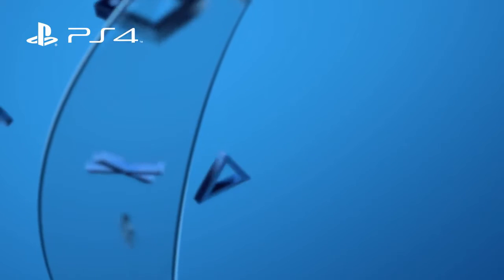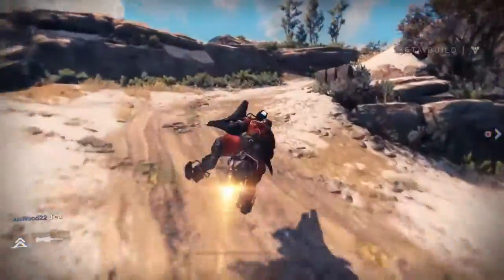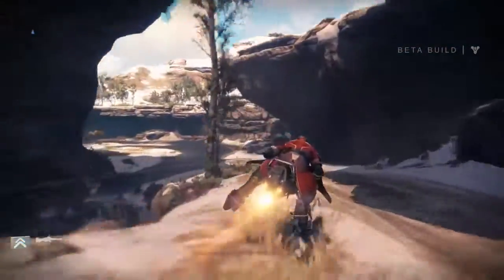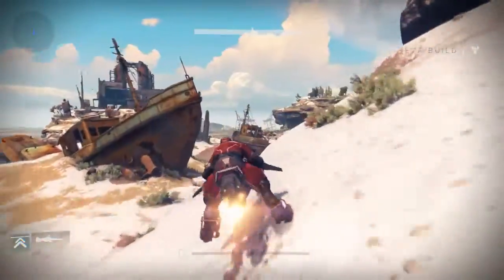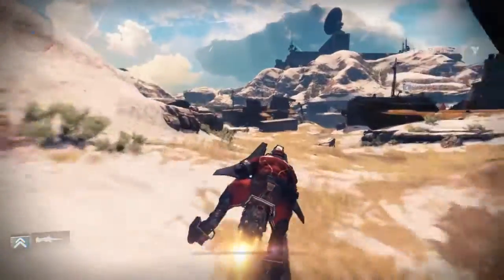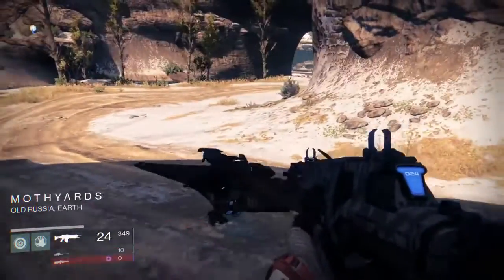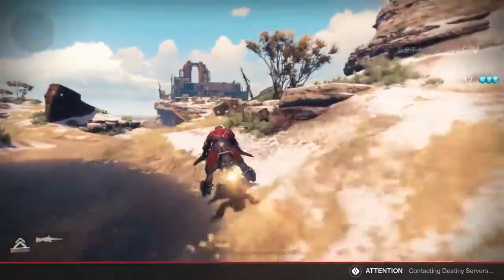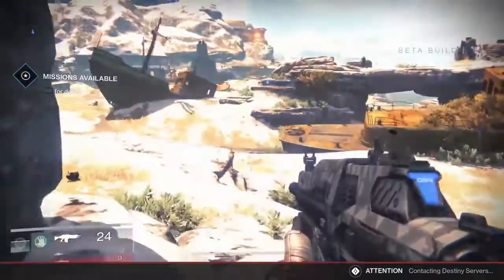Destiny glitch infinite glimmer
Infinite glimmer/gear/weapons glitch in Destiny.. watch my simple guide to get more then enough armor, gear, weapons, glimmer!! Its that easy! almost too easy!